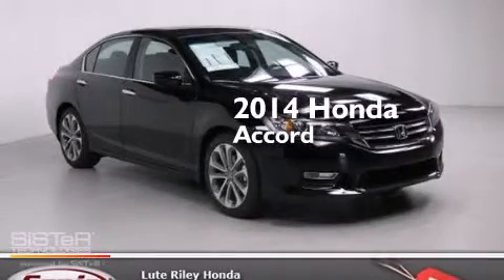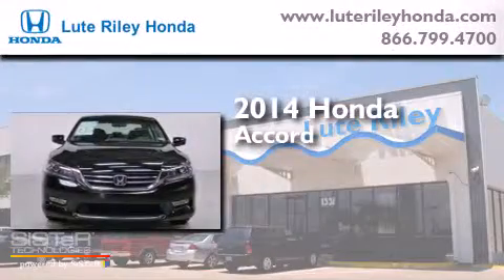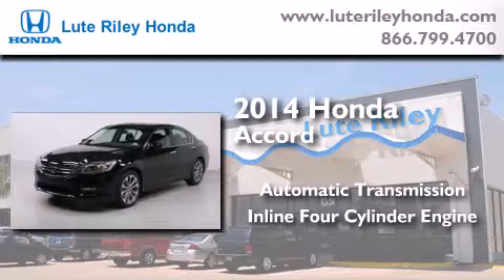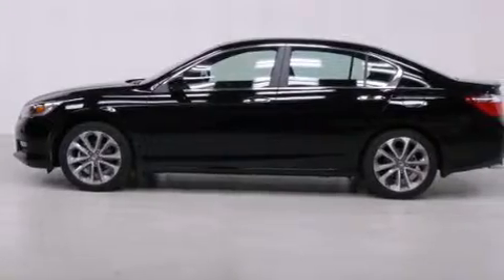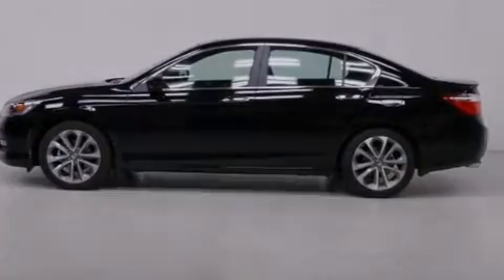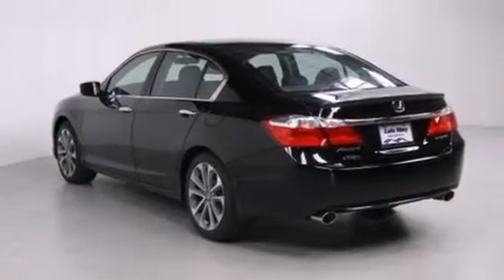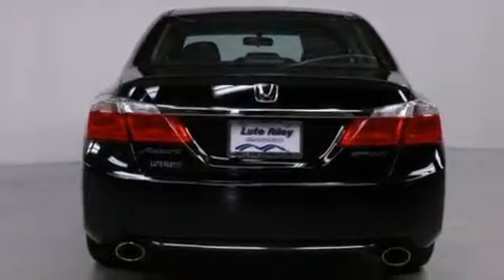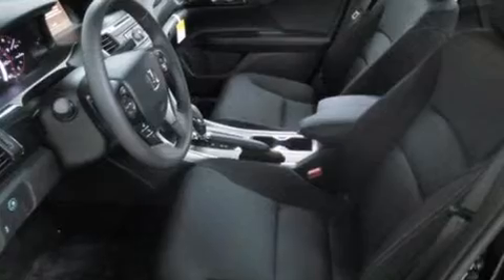2014 Honda Accord Richardson TX 75080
We've been honored to serve the Richardson TX area , we promise that your experience at our dealership will exceed your expectations ! Year : 2014 Make : Honda Model : Accord Engine : 2.4L I-4 cyl Trans . : continuously variable automatic Exterior : Crystal Black Pearl Miles : 20 Interior : Black Lute Riley Honda 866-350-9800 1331 North Central Expy Richardson , TX 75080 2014 Honda Accord Richardson TX